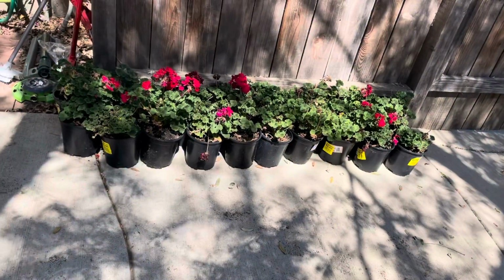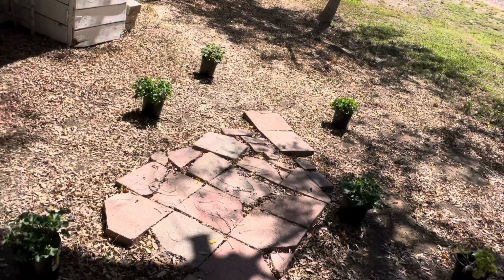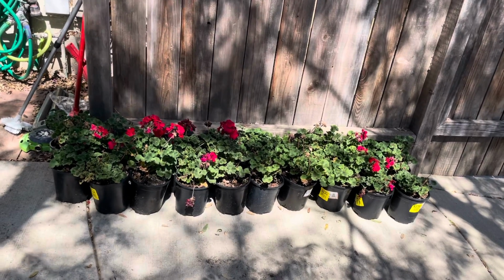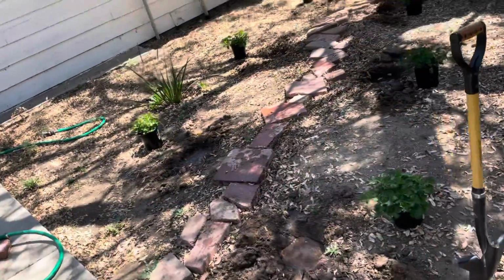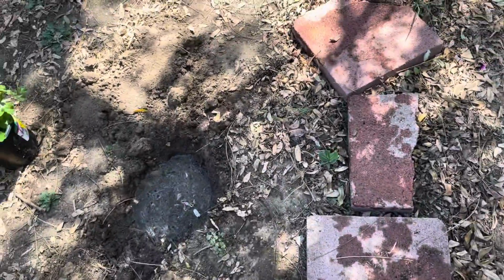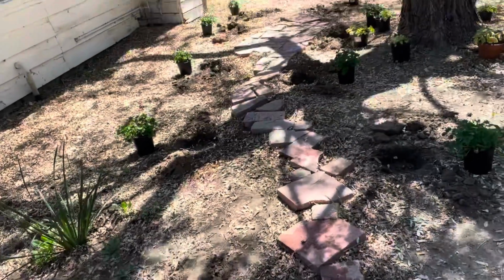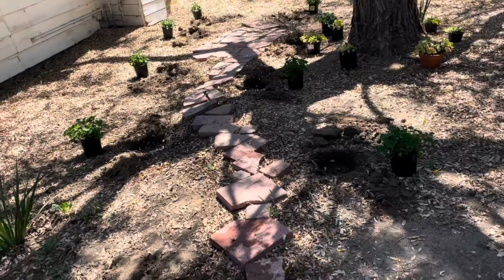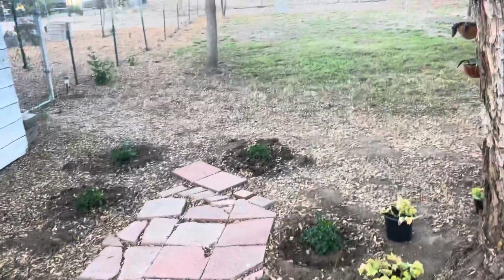Geraniums Lead to the Shower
I planted some of my clearance geraniums along the garden path and around the outdoor shower.